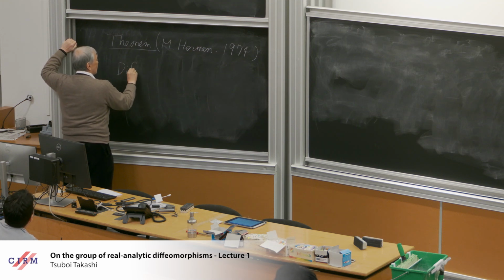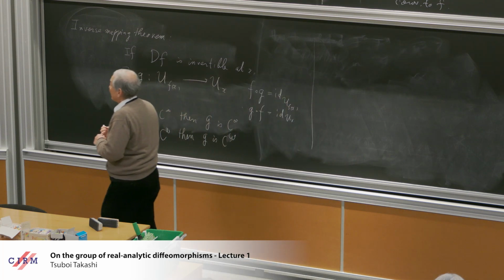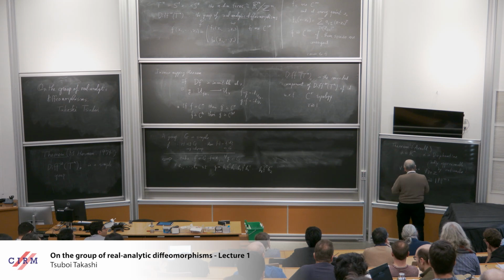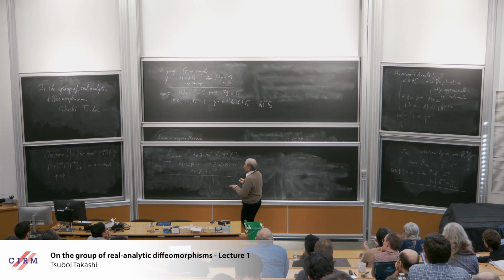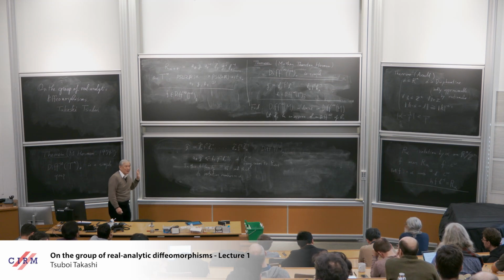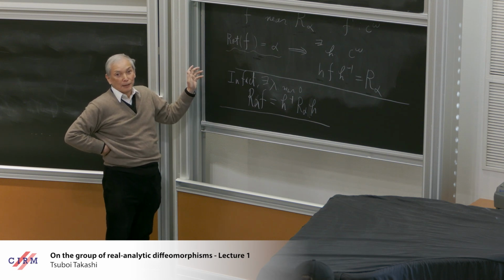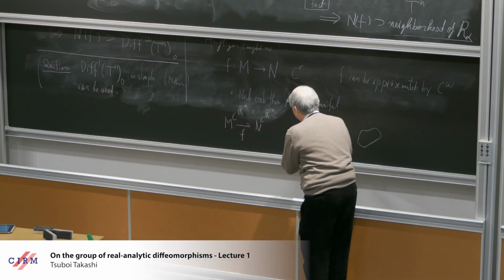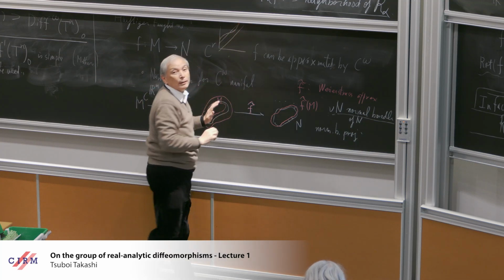Tsuboi Takashi: On the group of real-analytic diffeomorphisms - Lecture 1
Real-analytic manifolds are studied very much in the last century until the time when people found the partition of unity on smooth manifolds makes the manifold theory very tractable. The group of real-analytic diffeomorphisms is the natural automorphism group of the real-analytic manifold. Because of the analytic continuation, there are no partition of unity by functions with support in balls. The germ at a point of a real-analytic diffeomorphism determines the diffeomorphism and hence the group of them looks rigid. However, the group of real-analytic diffeomorphisms is dense in the group of smooth diffeomorphisms and diffeomorphisms can exhibit all kinds of smooth stable dynamics. I would like to convince the audience that the group of real-analytic diffeomorphisms is a really interesting object.In the first course, I would like to review the theorem by Herman which says the identity component of the group of real analytic diffeomorphisms of the n-torus is simple, which gives a motivation to study the group for other manifolds. We also review several fundamental facts in the real analytic category.In the second course, we introduce the regimentation lemma which can play in the real analytic category the role of the partition of unity in the smooth category. For manifolds with nontrivial circle actions, we show that any real analytic diffeomorphism isotopic to the identity is homologous to a diffeomorphism which is an orbitwise rotation.In the third course, we state a lemma which says that the multiple actions of the standard action on the plane is a final (terminal) object in the category of circle actions. This lemma would imply that the identity component of the group of real analytic diffeomorphisms is perfect.

CONFERENCE
Recording during the thematic meeting : «Foliations and Diffeomorphism Groups » the December 09, 2024 at the Centre International de Rencontres Mathématiques (Marseille, France)